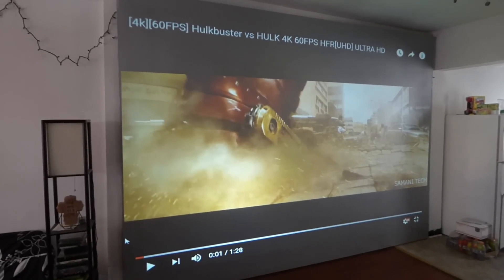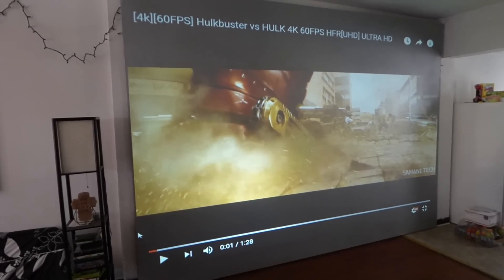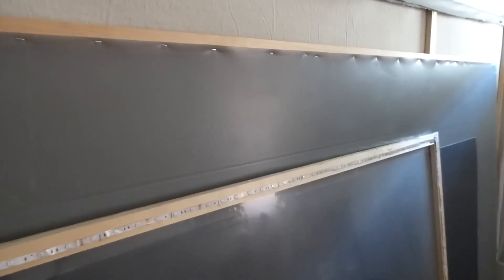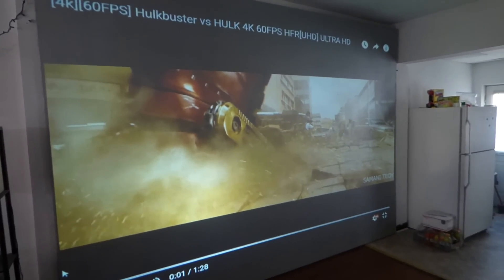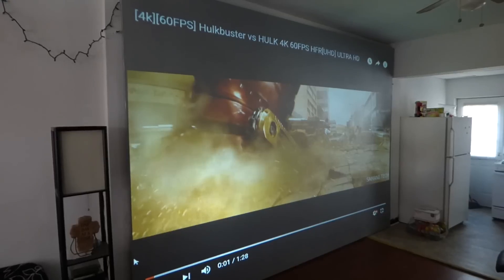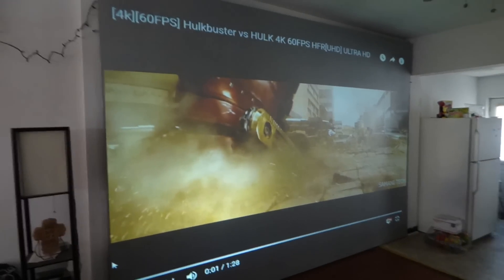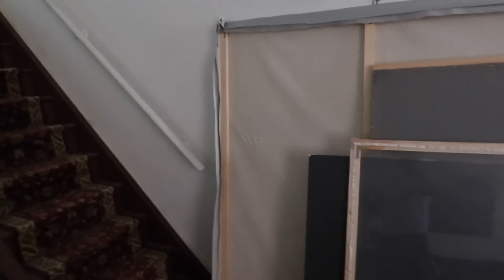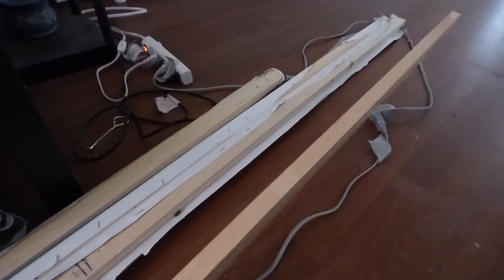OWN YOUR OWN BIG SCREEN MOVIE CINEMA PROJECTOR SCREEN FOR UNDER $800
COMING SOON!
Screen size 100" Ratio size 2.35:1 and 2.39:1  / H 41" x 180" W
Screen colors Ultra 4k black, Dark silver, Ultra lite silver 3D
Please note these screens are for 2.35:1 and 2.39:1 setups.

AVAILABLE NOW!
AVAILABLE NOW!
NEW! CRYSTAL EDGE TECHNOLOGY SCREENS 8 WAY STRETCH BLACKOUT CLOTH THAT LET YOU CUT YOUR OWN RATIO SIZE! of 16:9 , 16:10 OR 2.35:1 Ultra widescreen panorama
Screen 100" Ratio 16:9 /16:10 / 2.35:1 H 49" X W 137" Price$468
Screen 120" Ratio 16:9 /16:10 / 2.35:1 H 63" X W 137" Price $643
Screen 150" Ratio 16:9 /16:10 / 2.35:1 H 75" X W 137" Price $754
FREE screen color options Dark silver, Ultra 4k black, Ultra lite silver 3D
All screens coded with our Amazing Smart technology gain!
FREE projector screen wall mount